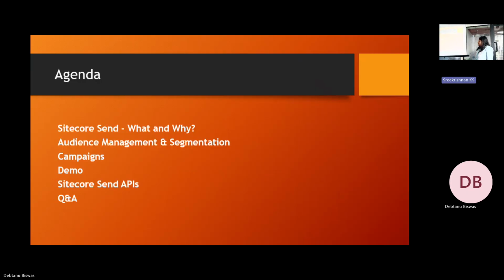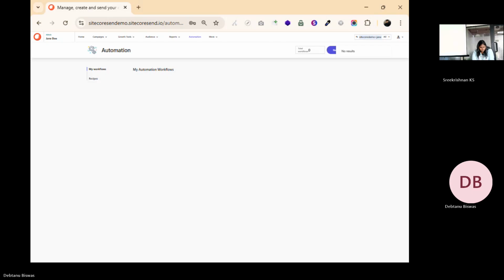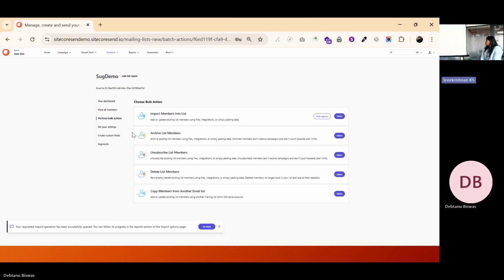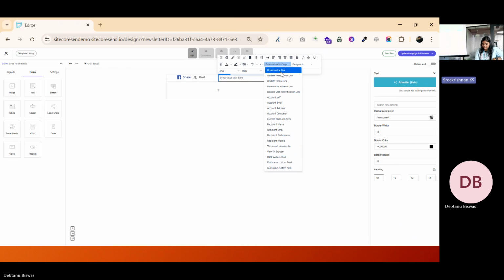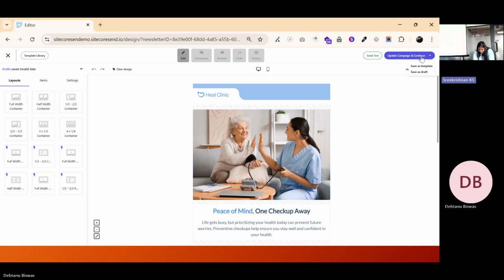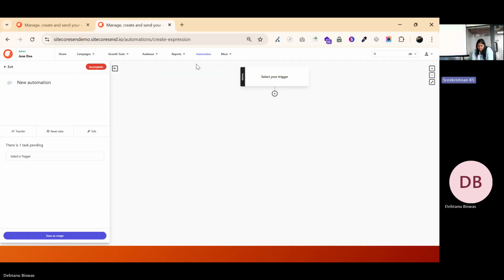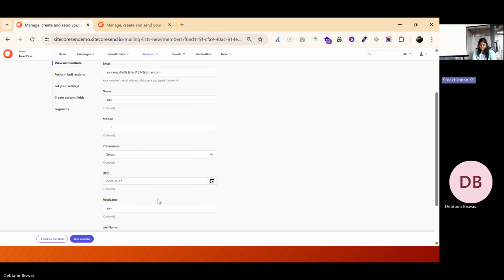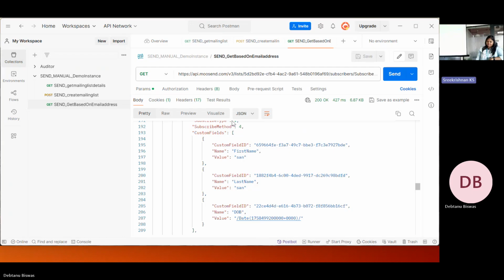Understanding Sitecore Send in the Sitecore Ecosystem by Sanjana K ,Tech Lead, IQVIA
Session 5 Highlights – Wrapping the day with a power-packed session!
Last but definitely not least, we had a truly valuable technical session by Sanjana Krishnamurthy, Tech Lead at IQVIA, on
“Understanding Sitecore Send in the Sitecore Ecosystem.”
Sanjana delivered exceptional clarity through a live demo, helping the audience understand how Sitecore Send fits into the broader Sitecore ecosystem and how teams can leverage it for smarter, more effective email marketing.
💡 About Sitecore Send:
 Sitecore Send is a powerful, easy-to-use email marketing automation tool that enables personalized campaigns, real-time analytics, and advanced segmentation — all with a modern, intuitive interface.
✨ Key capabilities include:
1.Drag-and-drop email builder
2.Automated customer journeys
3.Segmentation & personalization
4.Real-time performance insights
5.Seamless integration across the Sitecore ecosystem.

A perfect closing session that left everyone with actionable insights and a deeper understanding of Sitecore’s marketing capabilities. 🙌